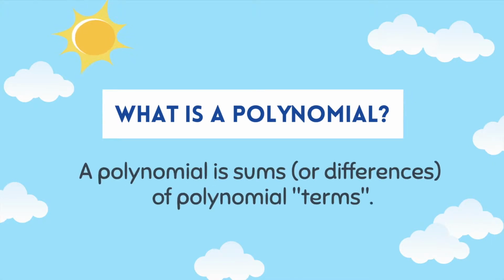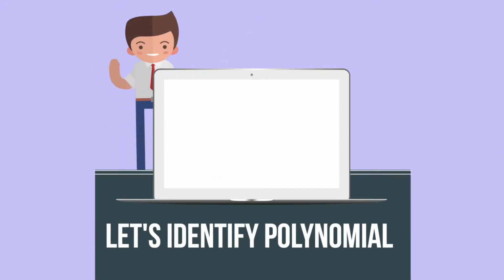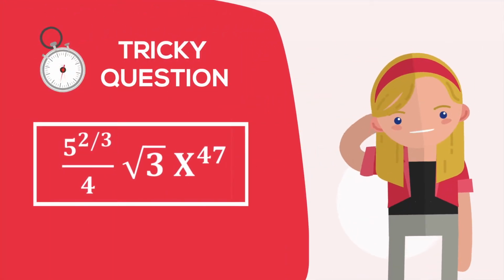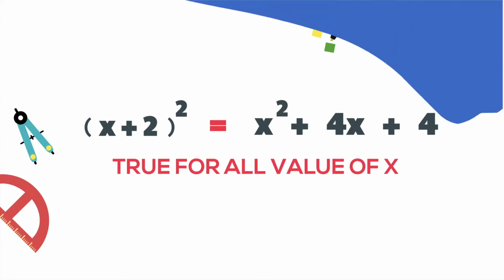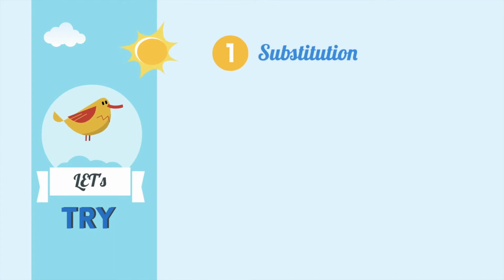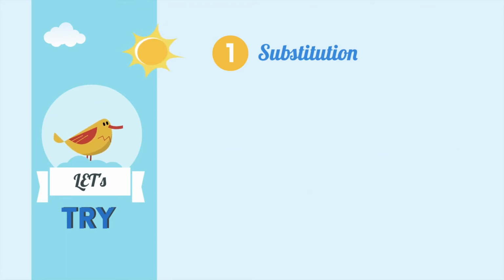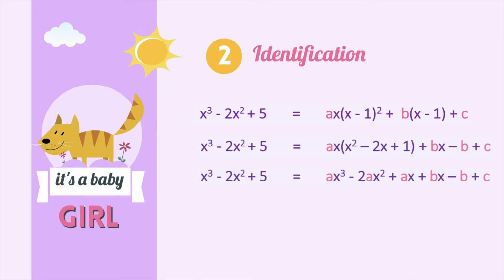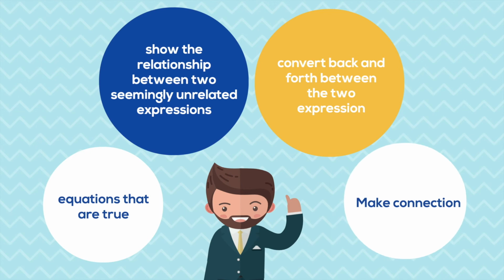Polynomial identity l MUIDS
Submitted by: Mind and Panpan